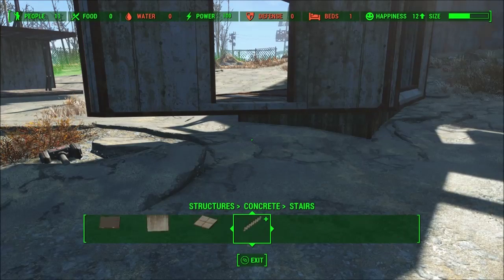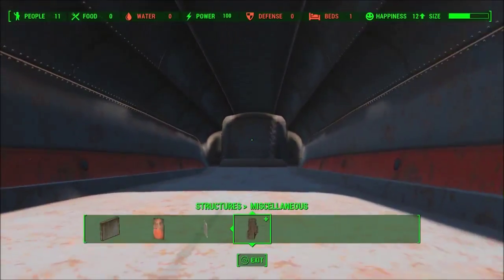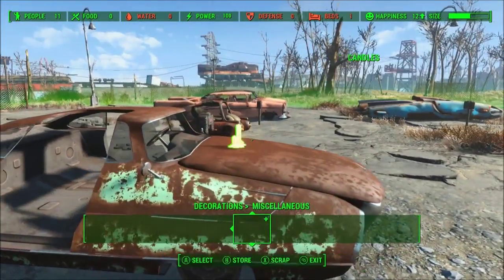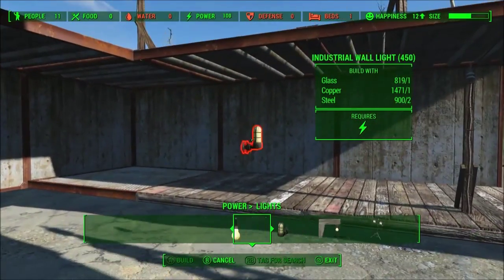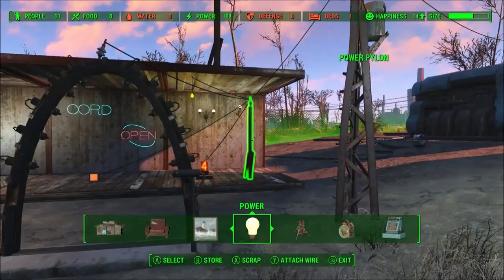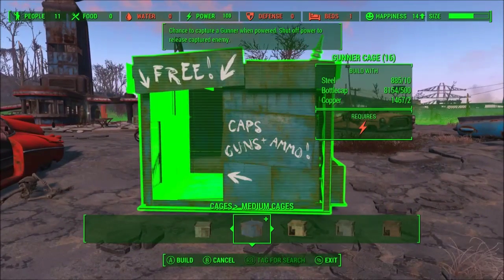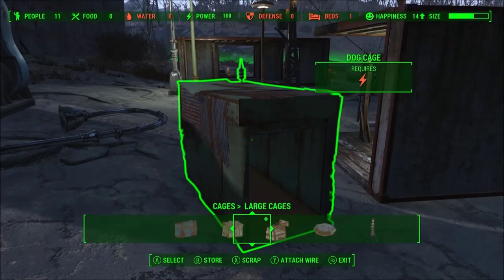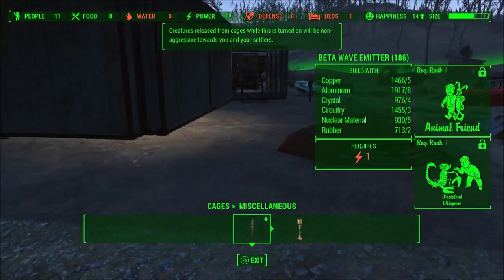Fallout 4: Overview - Wastleland Workshop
Finally the Wasteland Workshop DLC is here! This video is a brief overview of all the new items we have to enjoy.